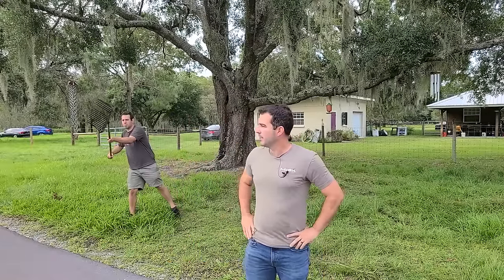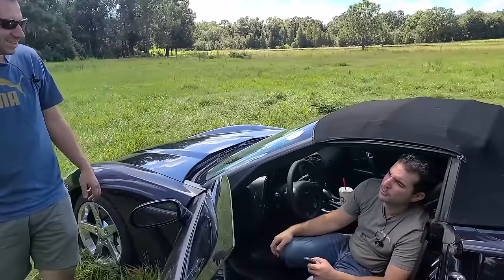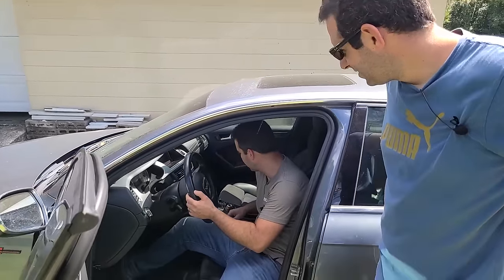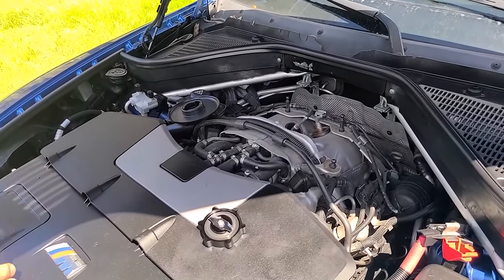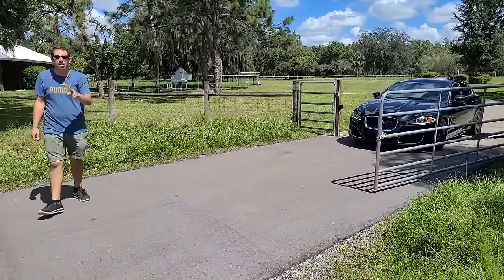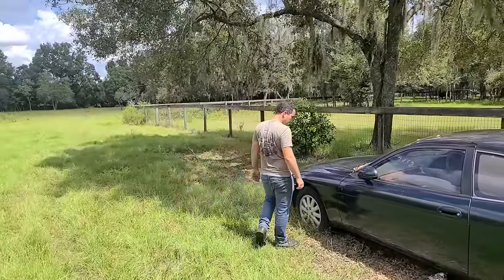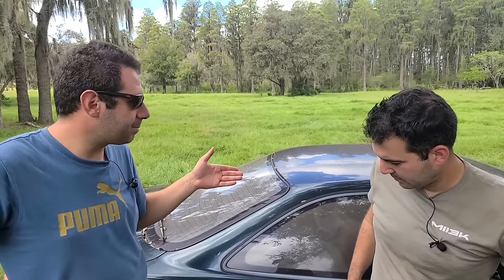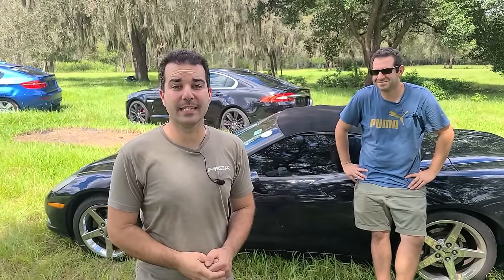I Found A Farm With Abandoned Performance Cars Everywhere! The Farmer Wants To Sell Them All!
In this video, I discover a farm in Florida with dozens of abandoned performance cars. The chicken farmer that owns them tries to sell me these cars that he says are in great condition but I find otherwise. Enjoy!

5427904